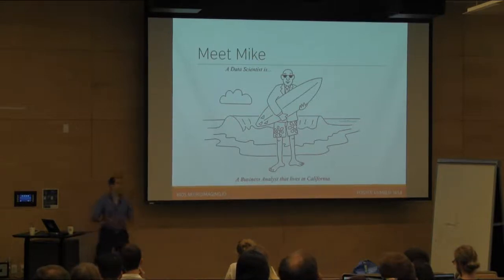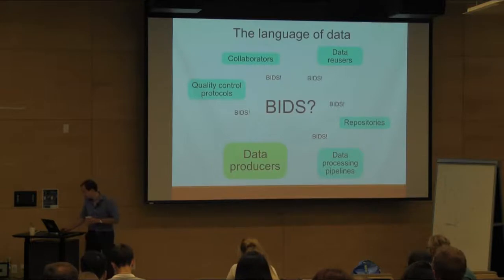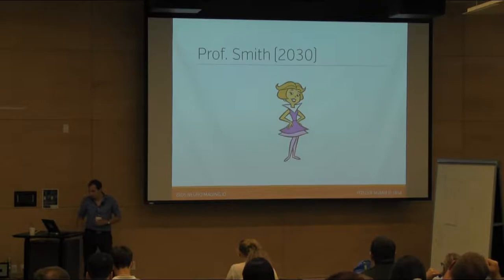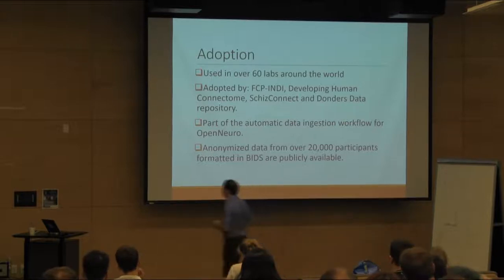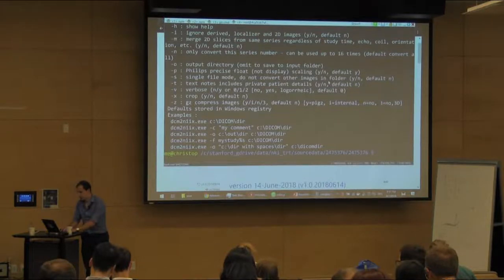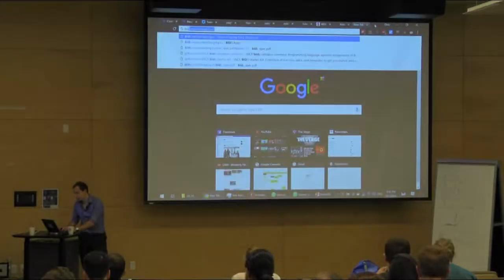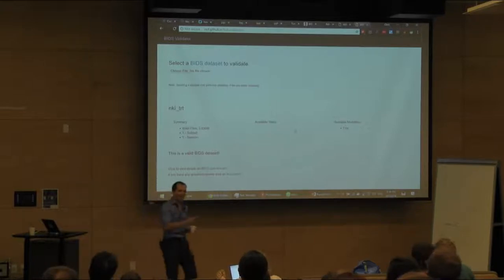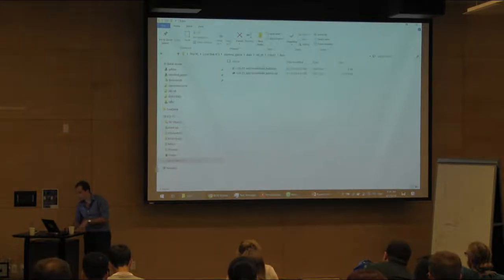NeuroHackademy 2018: Chris Gorgolewski - The Brain Imaging Data Structure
As part of the 2018 NeuroHackademy, Chris Gorgolewski (Department of Psychology, Standford University) presents a lecture on the Brain Imaging Data Structure (BIDS).